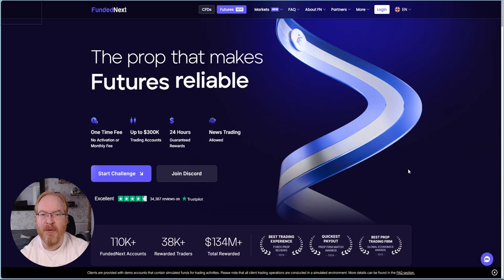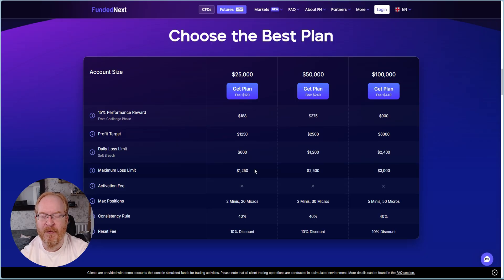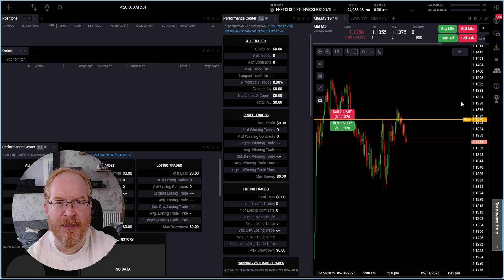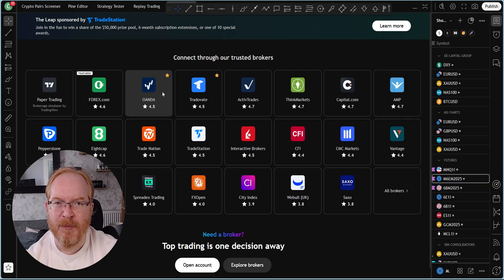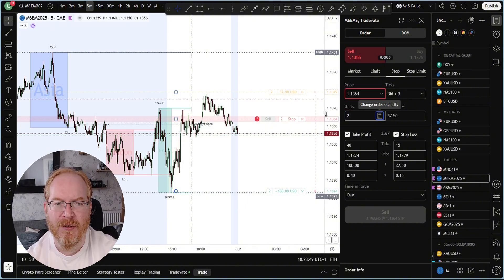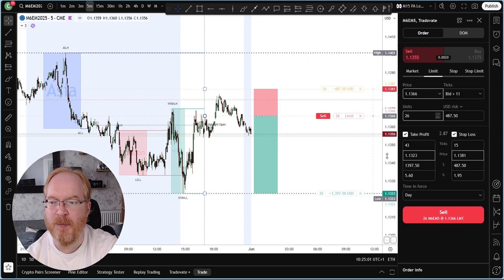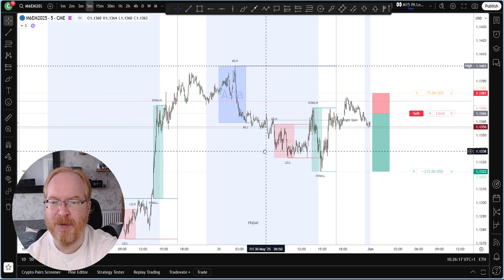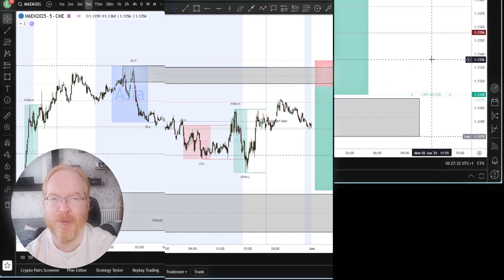Funded Next Futures X TradingView - with Tradovate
Funded Next Futures - how to Connect to TradingView using Tradovate.

Here we explore how you connect your Funded Next Futures account, through Tradovate, to TradingView. To allow you to trade directly on TradingView charts.

1:40  Connecting Tradovate chart